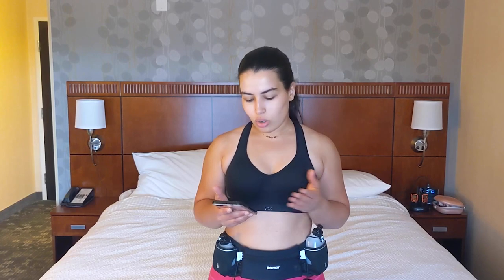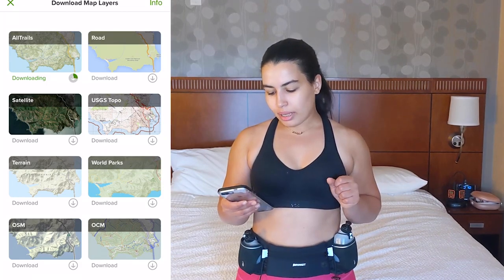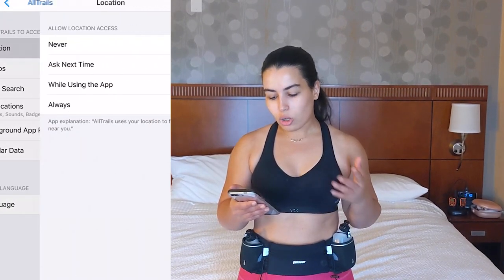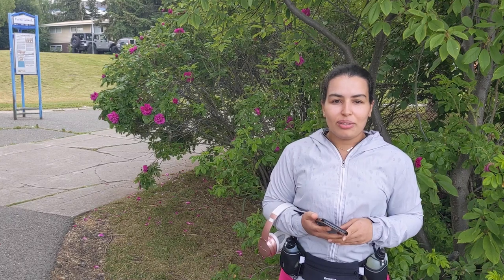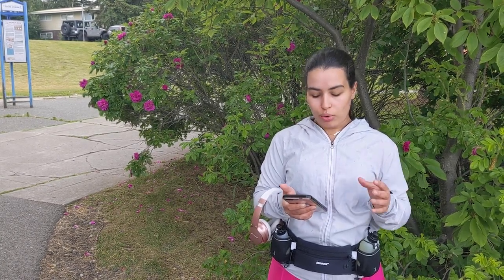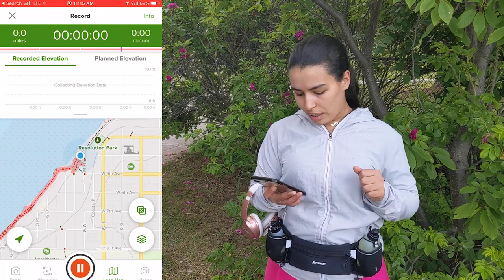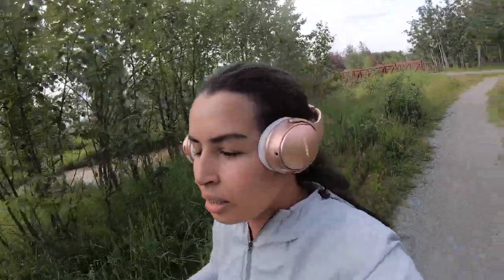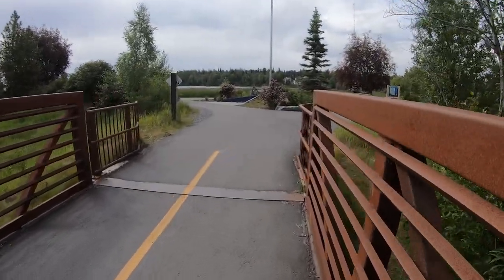AllTrails app Pro version - Off route notification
This video is a follow up to our previous one about how to use alltrails app pro for hiking and backpacking:

There were a lot of questions about how to use the app, how to record and how to get off route notifications. I summed up most of the questions in this one.